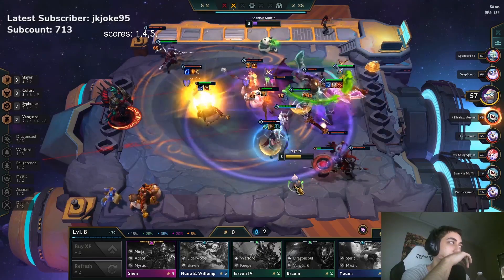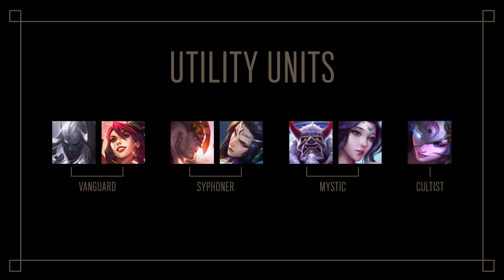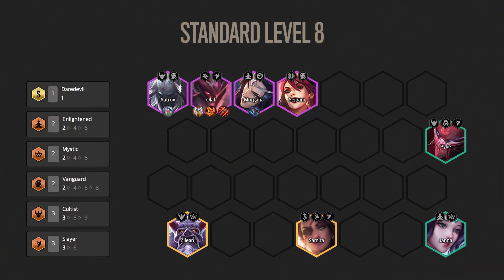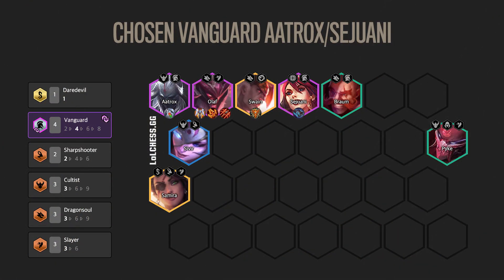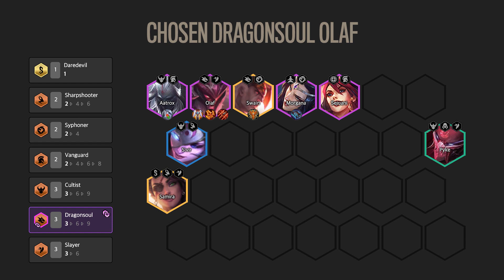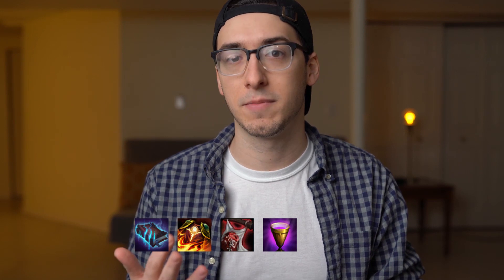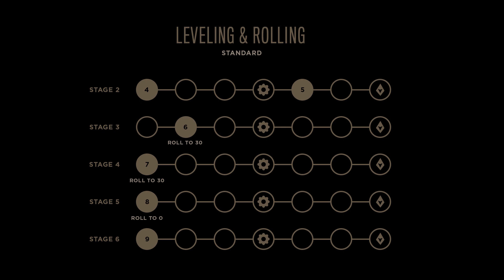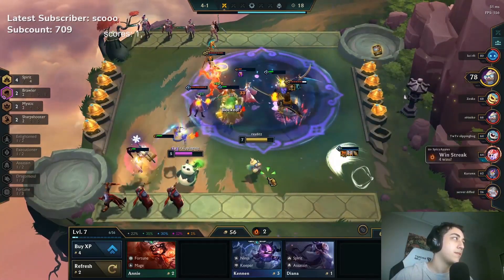How to Play Olaf and Friends - Teamfight Tactics Patch 11.2b - Set 4.5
**CLICK HERE FOR THE FULL WRITTEN GUIDE**

Gunmay is famous for his unmatched Olaf play back in Set 2. This time around he's partnering with me to put together a brand new Olaf guide. This video showcases the different ways to play Olaf and Friends in Teamfight Tactics Set 4.5. It goes over caomposition variations, items, and chosens, among others.

**TIMESTAMPS**
00:00 - Intro
00:28 - The Core Slayers
01:15 - Utility Units
02:06 - Composition Variations
03:27 - Items
04:30 - Leveling and Rolling
06:00 - Chosens